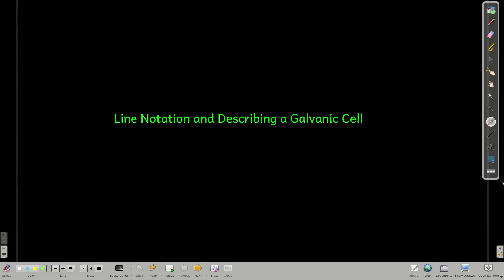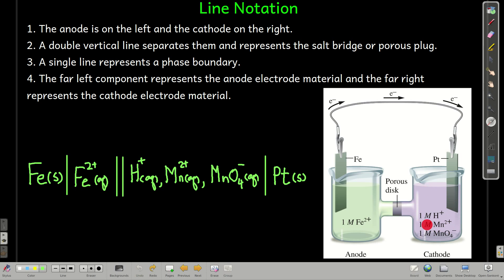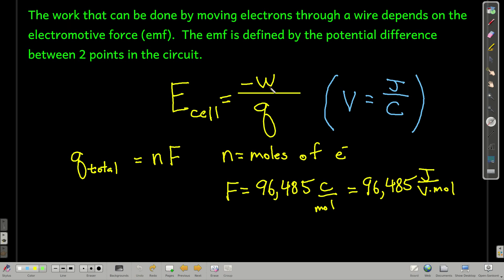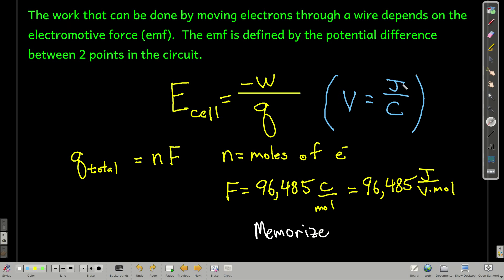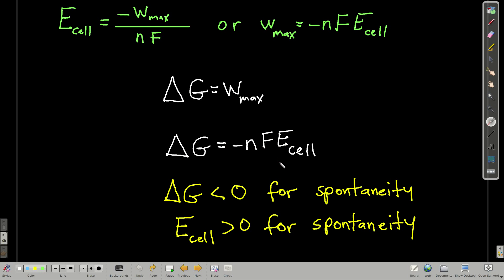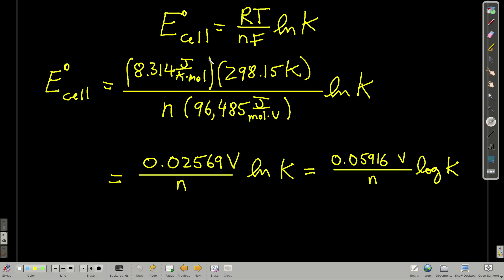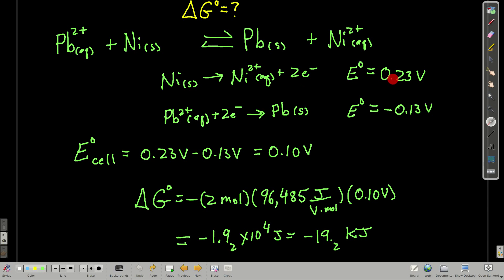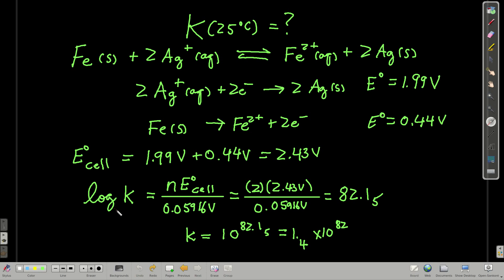Chem102 Line Notation and Free Energy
Line notation, describing a galvanic cell, free energy and cell potential.